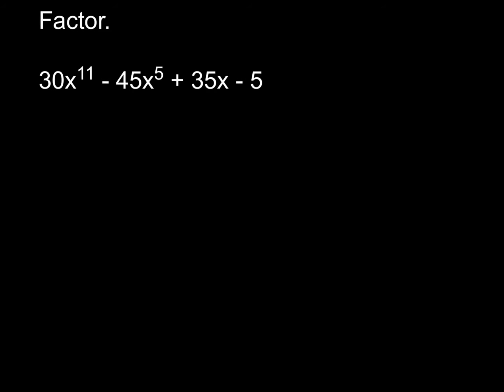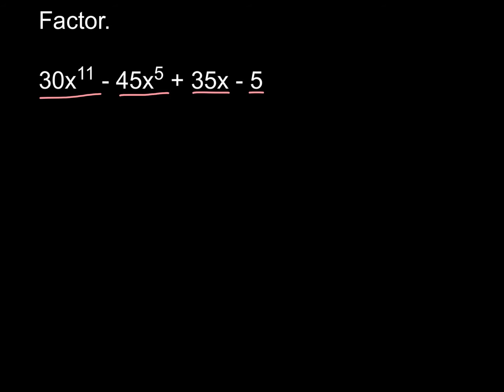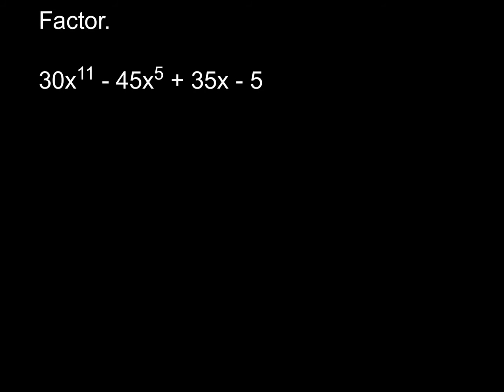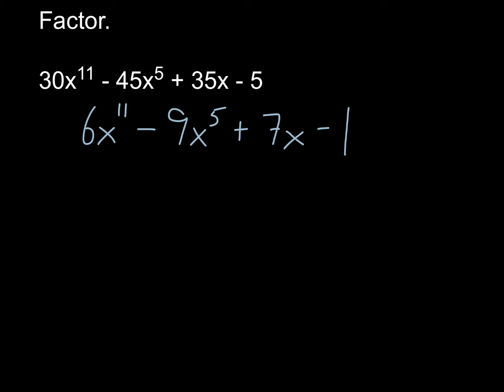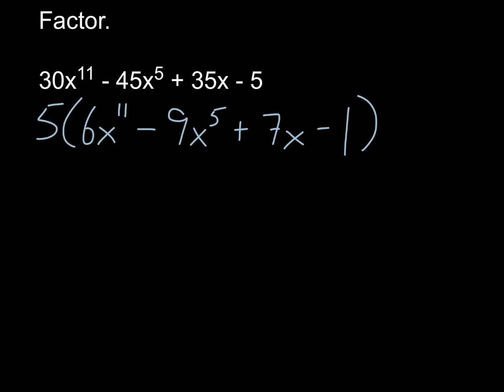Factor out the greatest common numerical factor, example